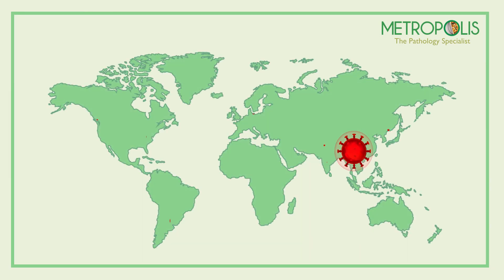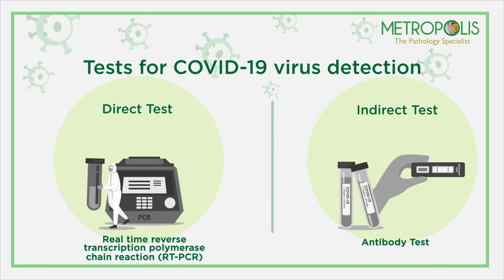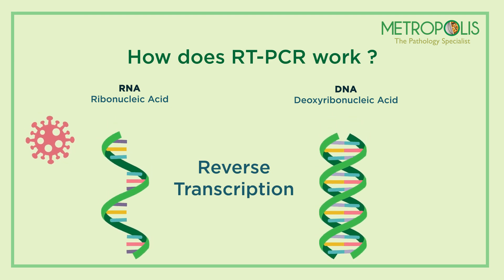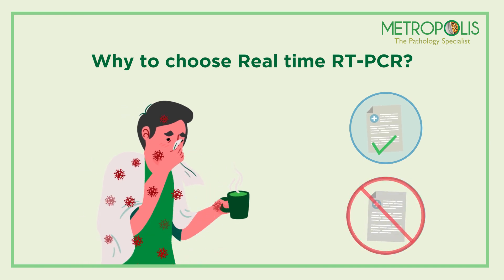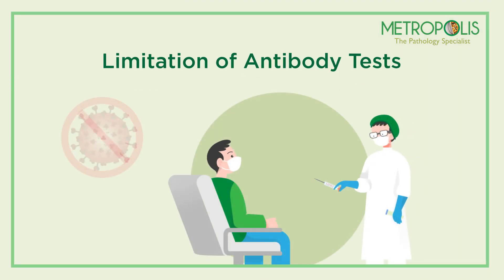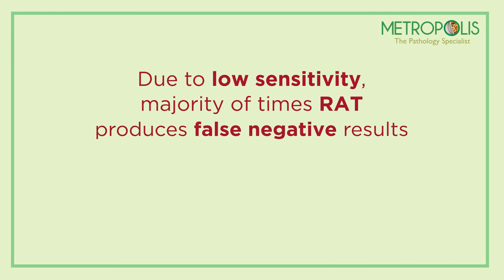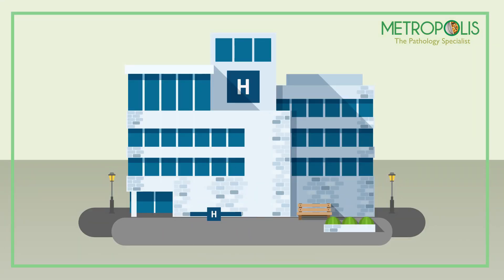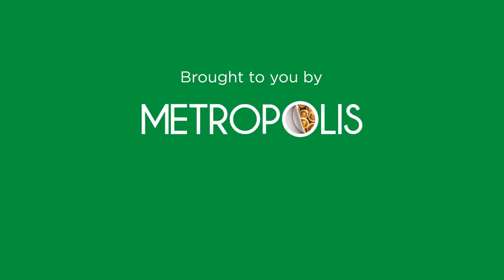Difference between RT-PCR, Antibody & Rapid Antigen test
While the RT-PCR test detects the viral RNA, antibody & rapid antigen tests detect antibodies & viral proteins respectively. Know how the three tests differ from each other and solve different purposes.

RT-PCR test - Real-Time Polymerase Chain Reaction, commonly known as RT-PCR test, is the most preferred test for detecting COVID-19. RT-PCR test is a laboratory test that combines reverse transcription of RNA into DNA for the detection of the virus. An RT-PCR test uses nose or throat swabs for the detection of viruses.

Antibody Test - Antibody Test determines if the patient had COVID-19 in the past and now has antibodies against the virus. Antibody testing is also known as serology testing and is usually done after full recovery from COVID-19.

Rapid Antigen Test - A rapid antigen test is a diagnostic test suitable for point-of-care testing that directly detects the presence or absence of an antigen. It is commonly used for the detection of SARS-CoV-2, the virus that causes COVID-19. Turnaround time for rapid antigen test results is usually very quick and can be reported within 15-30 minutes.